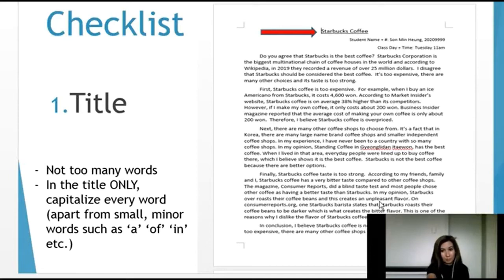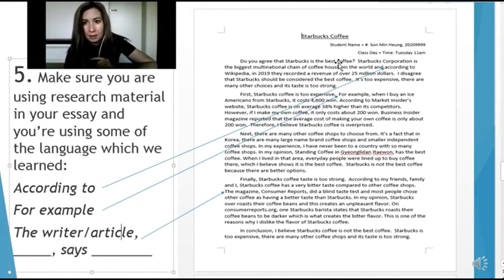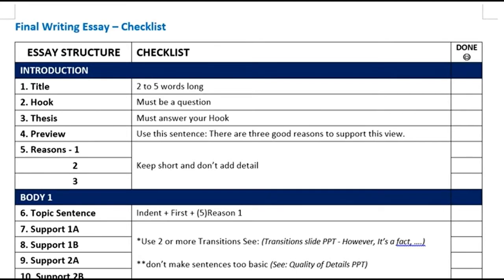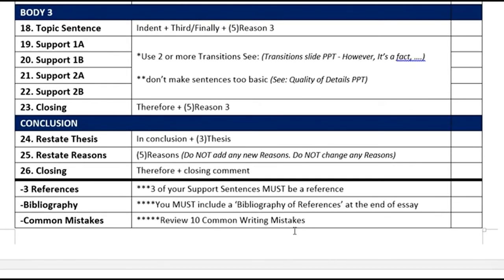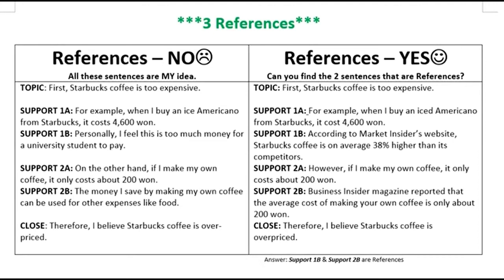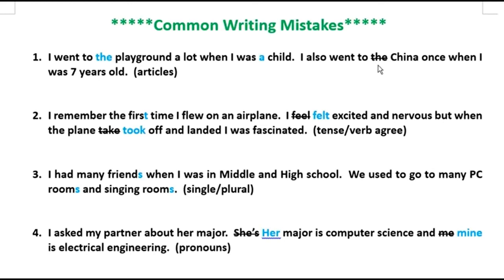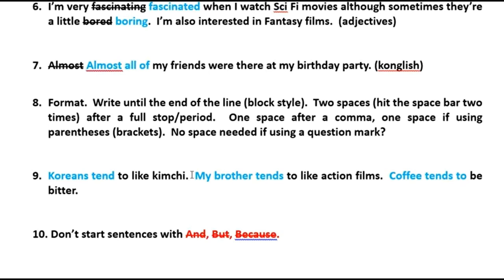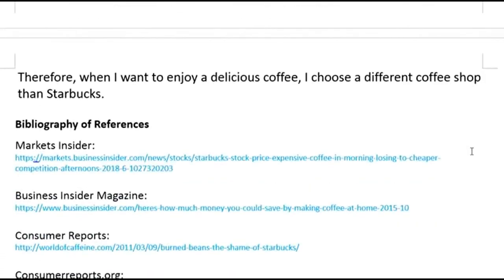How to write an essay